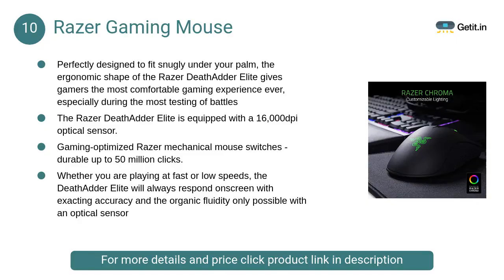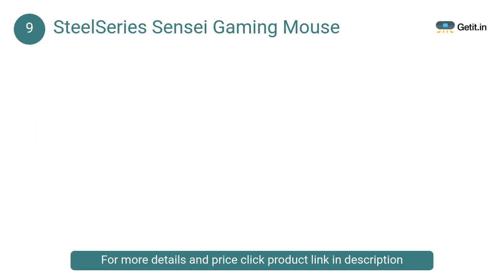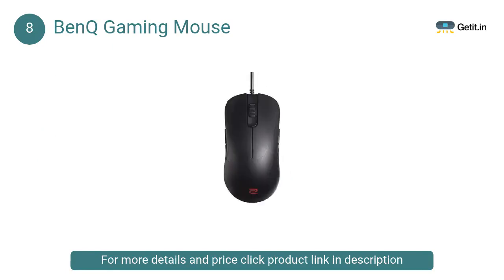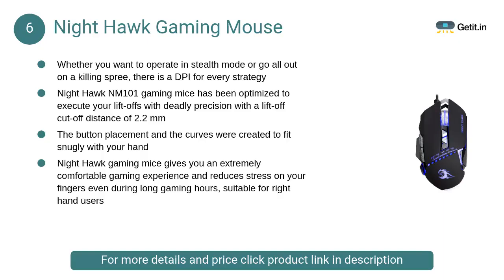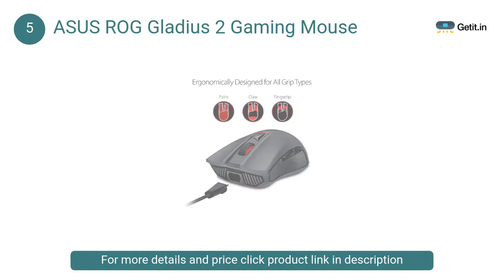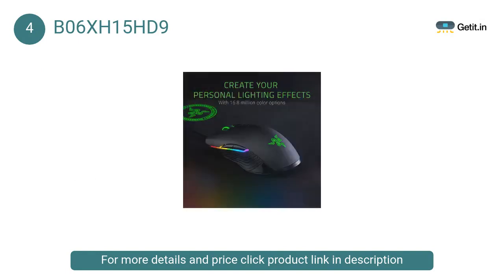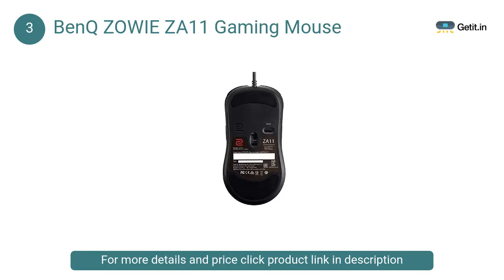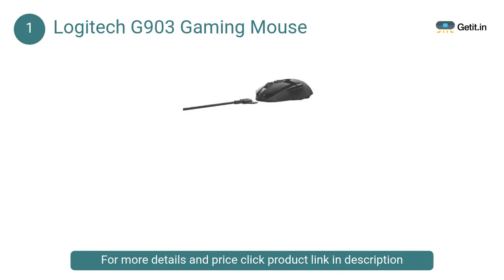Best Gaming Mouse in India: Do watch this video before buying Gaming Mouse - 2019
1. Logitech G903 Gaming Mouse Review

• Delivers an exceptionally clean and crisp button feel, response, and consistency
• Configurable button layout and ambidextrous design allow for left- or right-handed use

2. Dragonwar Gaming Mouse Review

• Gaming mouse with 6 control buttons
• Resolution: 800/ 1200/ 2000/ 3200 dpi

3. BenQ ZOWIE ZA11 Gaming Mouse Review

• Profile: High | Size : Large
• On the fly DPI adjustment button

4. Razer Lancehead Gaming Mouse Review

• Equipped with an esports-grade optical sensor that has true 16,000 DPI
• Co-designed and produced with the leading global mouse switch supplier, Omron

5. ASUS ROG Gladius 2 Gaming Mouse Review

• Easy-swap switch socket design offers customisable click resistance
• Plus two extra Japanese-made Omron switches for a different feel Advanced 12000 DPI optical sensor

6. Night Hawk Gaming Mouse Review

• Optimized to execute your lift-offs with deadly precision with a lift-off cut-off distance of 2.2 mm
• The button placement and the curves were created to fit snugly with your hand

7. Logitech G603 Wireless Gaming Mouse Review

• Light speed wireless: Advanced wireless performance
• Ergonomically designed and customizable

8. BenQ Gaming Mouse Review

• Adjustable report rate 125/500/1000Hz for different levels of responsiveness

9. SteelSeries Sensei Gaming Mouse Review

• Custom truemove3 12,000 cpi, 350 ips optical 1-to-1 tracking esports sensor
• Legendary steelseries sensei ambidextrous design for claw and palm grip styles

10. Razer Gaming Mouse Review

• The Razer DeathAdder Elite is equipped with a 16,000dpi optical sensor
• Gaming-optimized Razer mechanical mouse switches - durable up to 50 million clicks

1. Corsair Obsidian Tower Case
2. Logitech G910 Keyboard

Does it matter what mouse you use for gaming?
Is normal mouse good for gaming?
Is wireless mouse bad for gaming?
What's the best gaming mouse 2018?
What is the best keyboard for gaming?
Is vertical mouse good?
What is the best vertical mouse?
Which one is a better mouse for gaming, G102 or G402?
What is the best gaming mouse?
What is a gaming mouse? How does it differ from a regular mouse?
What is the best FPS gaming mouse?
What is the best gaming mouse under 1000 rupees?
Is it possible to game with a vertical mouse?
Why should you use a gaming mouse when playing games?
How do you use a vertical mouse?
Can you use a gaming PC for normal use?
Do Gaming keyboards make a difference?
What is normal mouse DPI?
Which mouse is good for gaming?